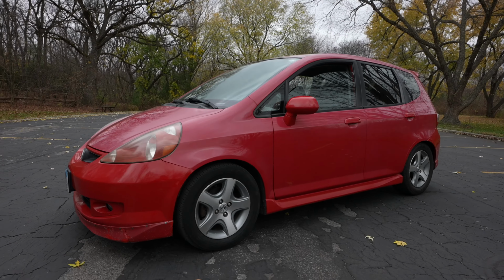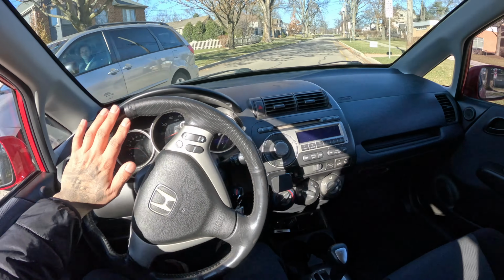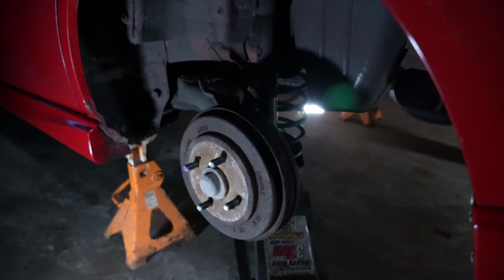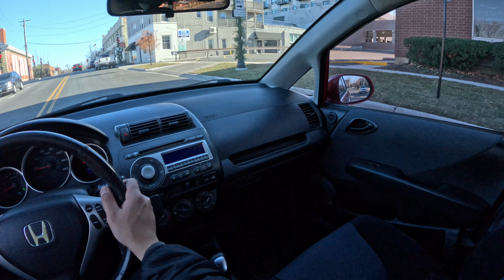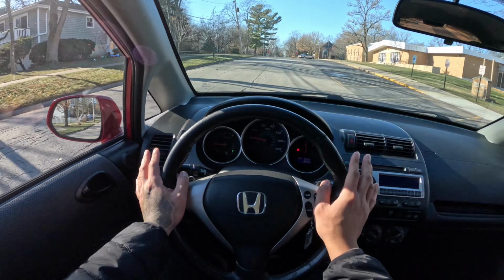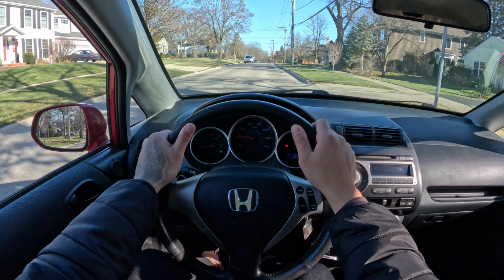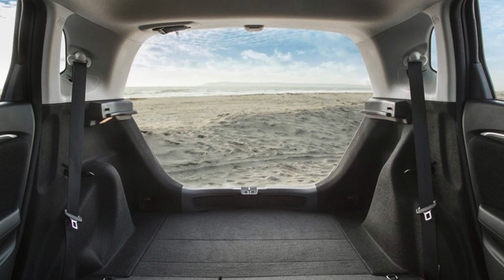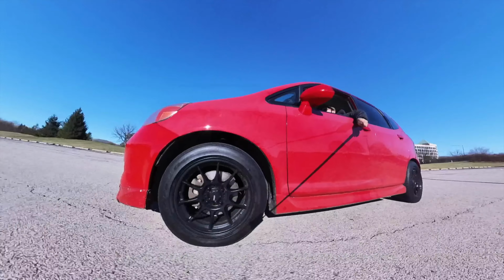Bought A 2007 Honda Fit